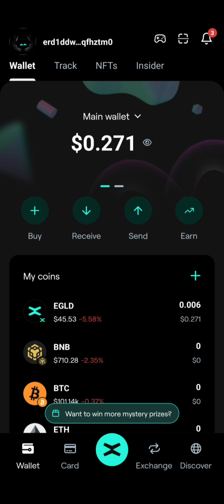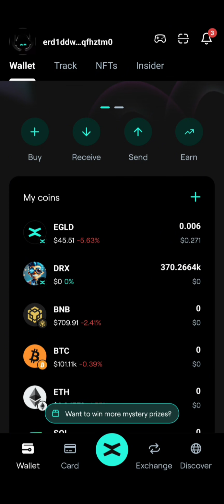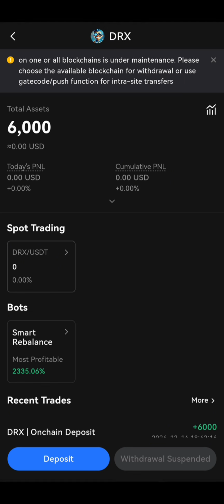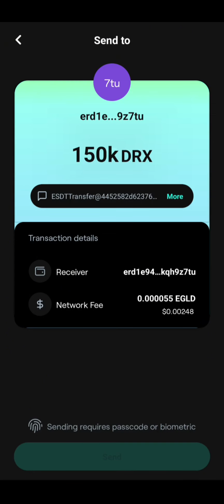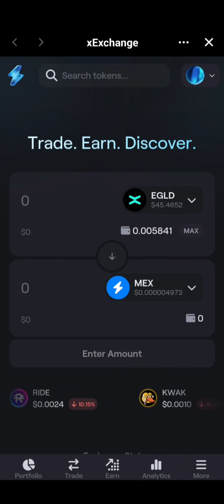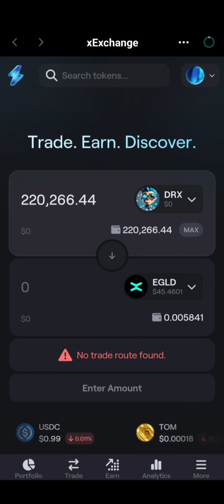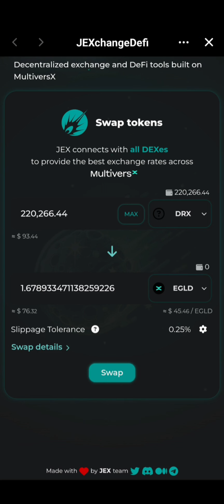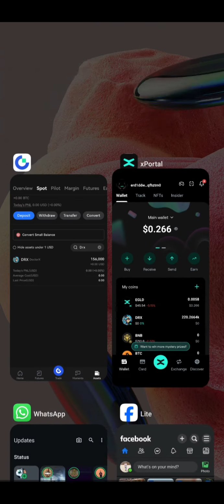How to Withdraw DoctorX Airdrop to Exchange (Gate)| How to Sell DoctorX Token on Xportal Wallet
Important Update 🚨 Full tutorial on how to withdraw Doctorx (DRX) Token to Exchange to Gate. io, How to Sell DRX on Xportal Wallet and other important information.

This video contains all the important information on how you can successfully import drx token to Xportal Wallet, Withdraw Your airdrop to exchange, Sell or swap your token on Xportal Wallet without stress.

DoctorX Update: How to Withdraw DoctorX Airdrop to Exchange | How to Sell DoctorX token on Xportal Wallet

⚠️ NB: You need to sign-up on Gate and verify your account before you can withdraw to Gate Exchange... Here's the link to sign-up 👇

🚨 If the link 🔗 is not working!